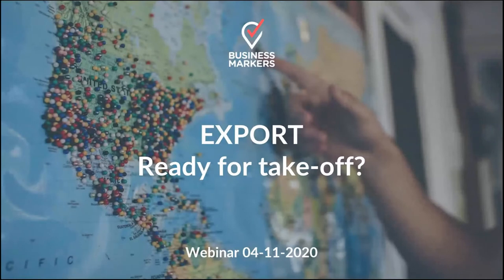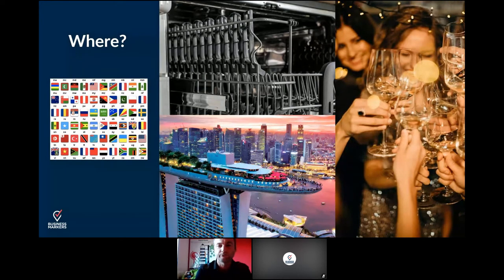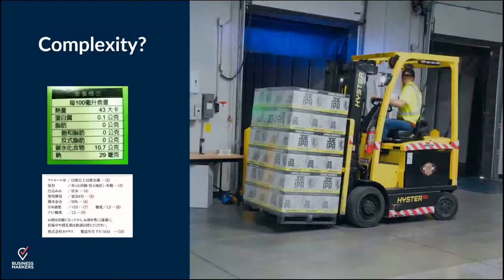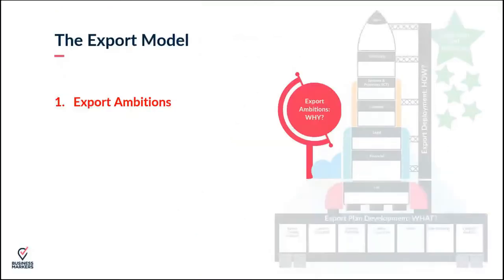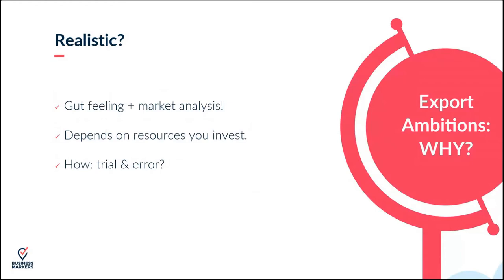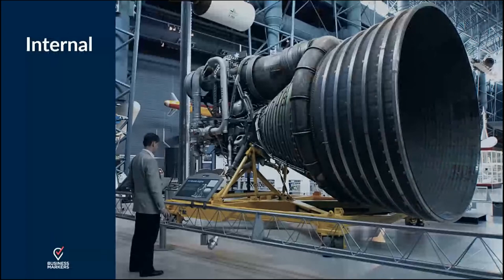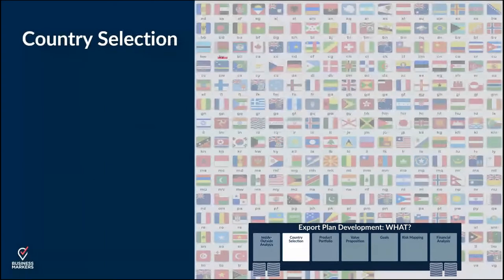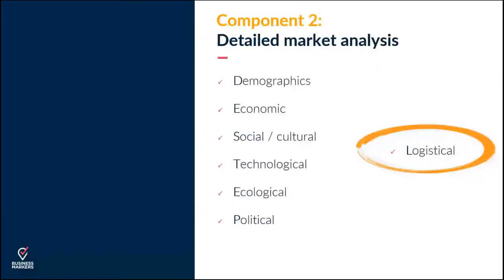Webinar: Growing internationally - Export (English)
Do you want to conquer the world? Not without an export plan!

For most SMEs the Belgian market is too small. With the European common market and globalization, export has become easier. But don't be misled; export has a tremendous impact on your business! There will be serious challenges for you, for your colleagues and for your partners. During this webinar we will explain our clear and pragmatic Export Model, and guide you through the export plan building exercise in four steps: Why, What, How and Execution. It helps you to focus, avoid pitfalls and accelerate measurable success. We include some useful tips & tricks based on 20 years of global export experience.